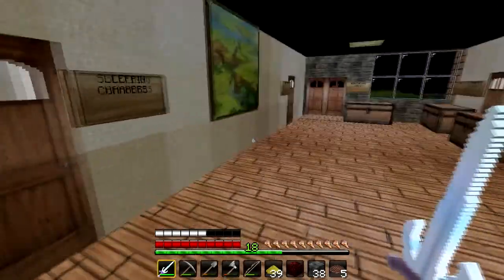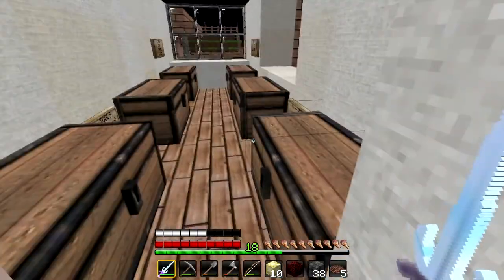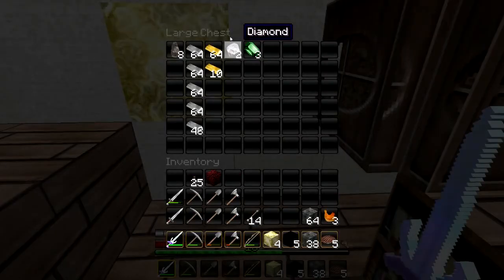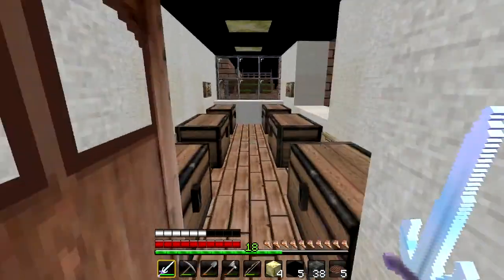LET'S PLAY MINECRAFT: EPISODE 20: INTO THE NETHER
Had to leave the house construction to go get some supplies..